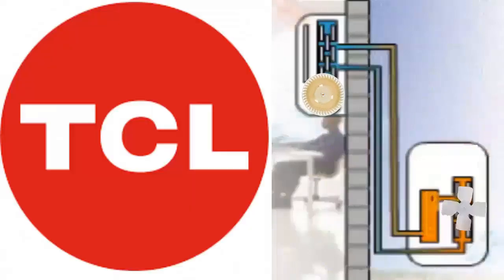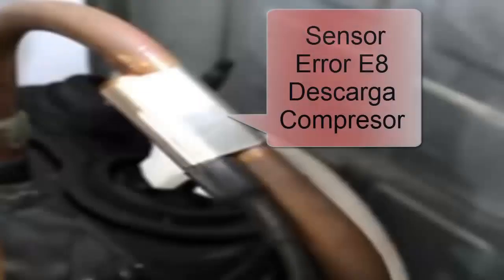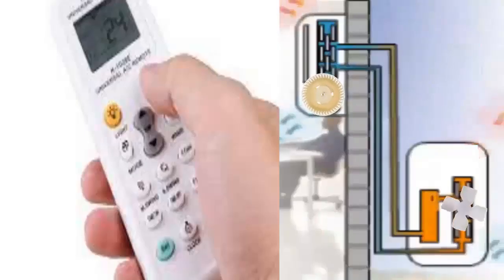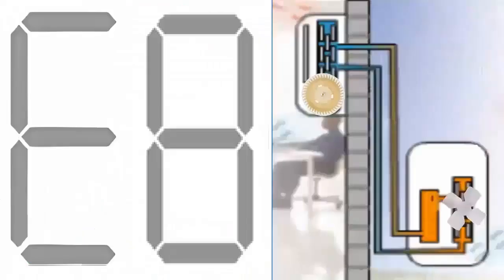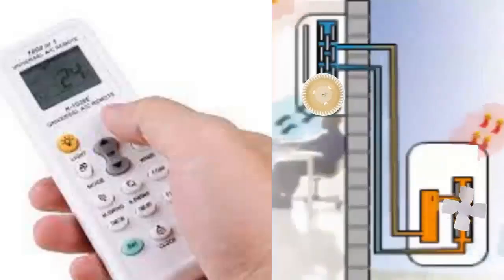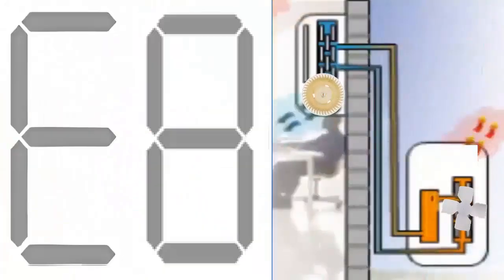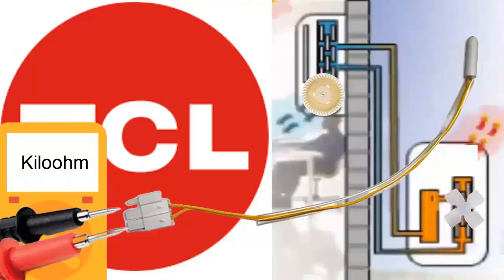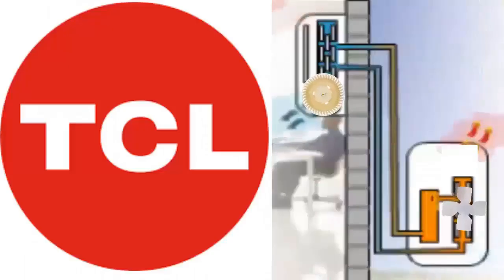TCL AC Error Code E8 Explained: Causes, Troubleshooting, and Quick Fixes for E8 Issues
AC Error Code E8 TCL Air Conditioner: Meaning, Causes, and Fixes for Issues